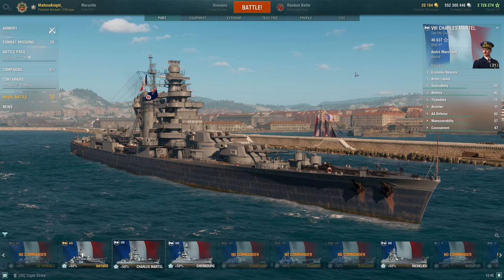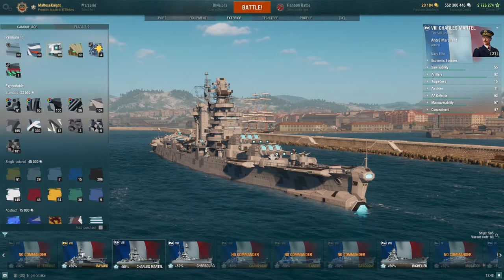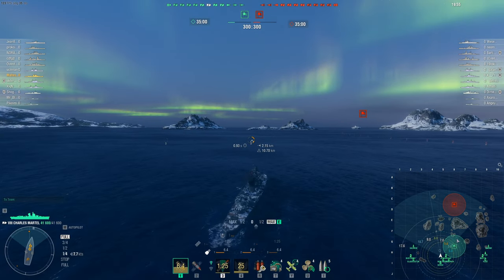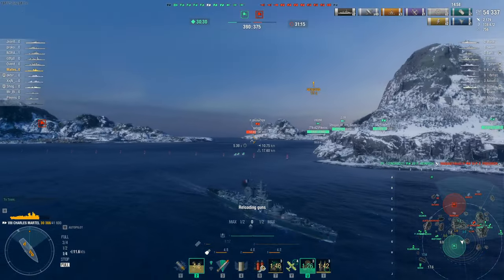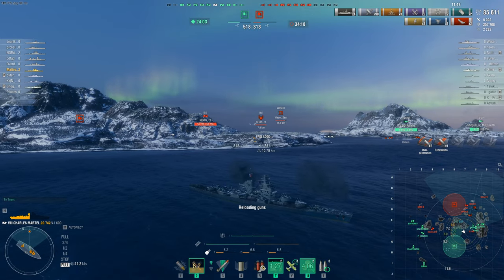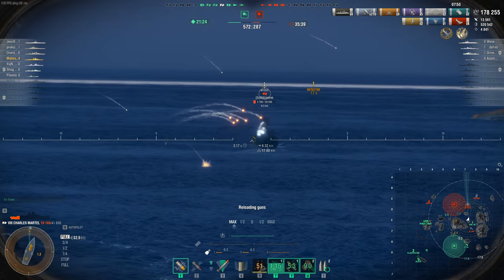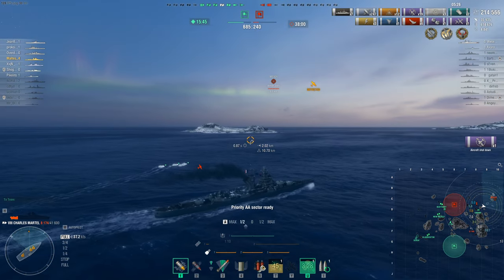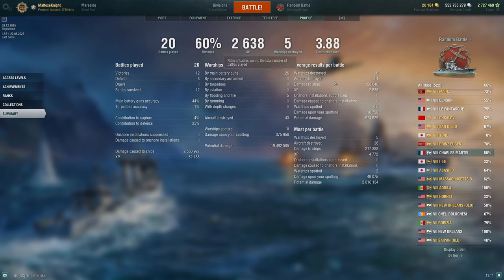Charles Martel - French Heavy Cruiser | World of Warships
The Charles Martel is a Tech Tree Tier 8 French Heavy Cruiser. It has 9x 203mm guns. This video shows 1 game, played on Northern Lights, where I showcase myself with my thought process on what happens in the match, and give insight on what I think of the ship.

Price: Tech Tree

Chapters:
00:00 Introduction
01:22 Armour Layout
02:01 Build
02:50 Camouflage
03:54 Ship Characteristics
05:54 Game
19:47 Score
21:05 Build
22:15 Statistics
22:35 Tech Tree
23:05 Summary and Conclusion